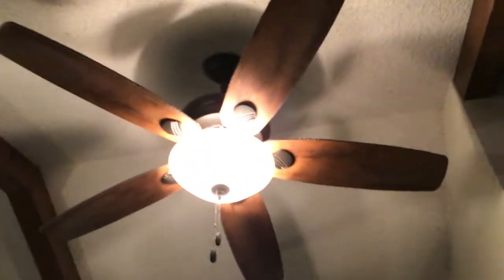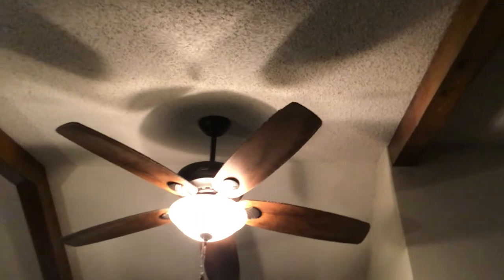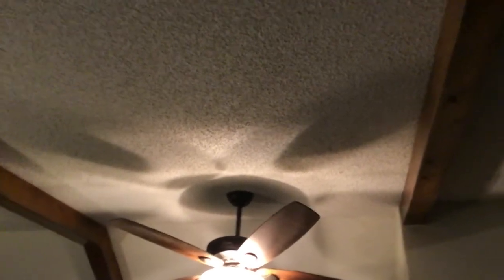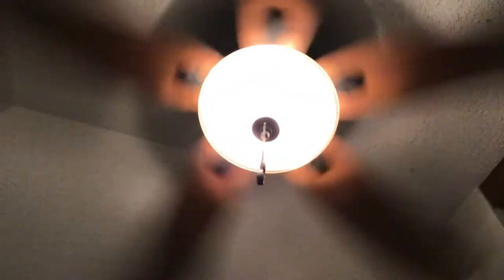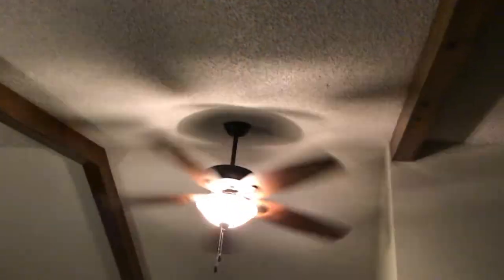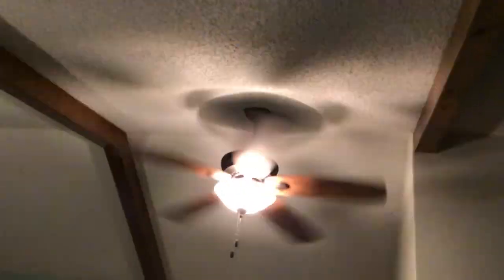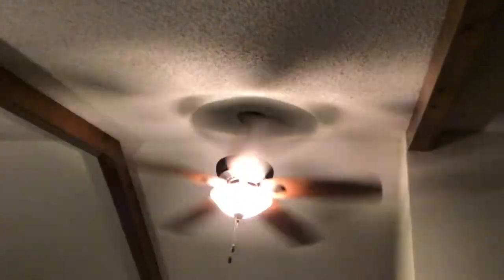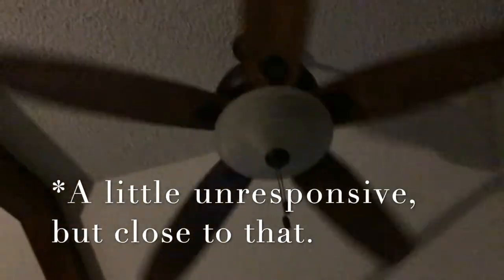60" Hunter Regalia ceiling fan (From the Archives*)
*This video was recorded on August 20, 2020, which would consider this an archive video.

My cousins were playing in the basement and some other people were talking so some parts of this video don't have audio.

Ratings on this fan: 4/5

This fan is located in the living room of my aunt's house. It is controlled by a Hunter 99120 universal fan/light wall control. It runs silent, doesn't wobble, and blows a good amount of air, but it would blow the air downward if the fan is set to forward. This fan is also shown on all 3 speeds on the wall control. I want to say the brand of the fan that replaced the Regalia at the end of this video is a Nicor, but not 100% sure.